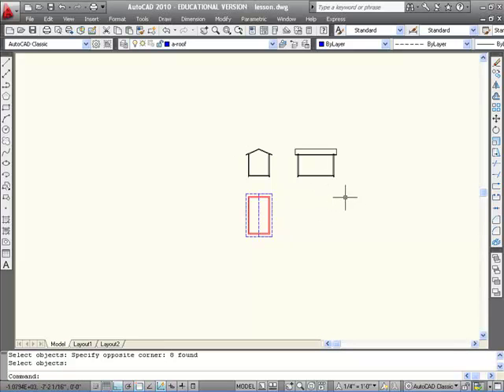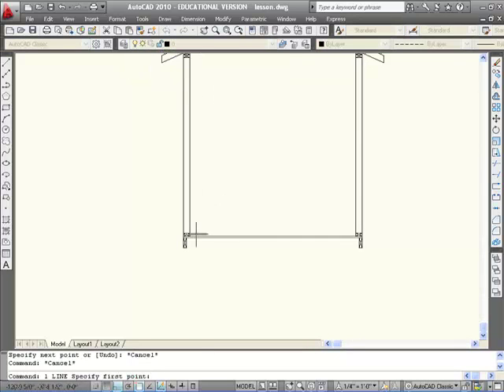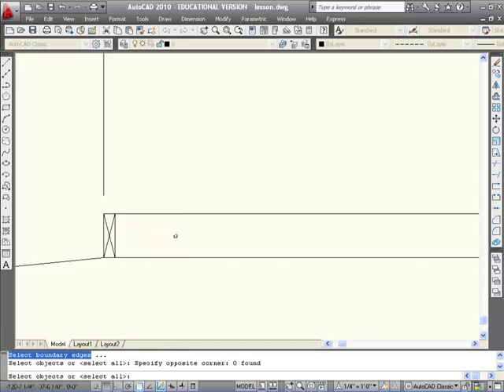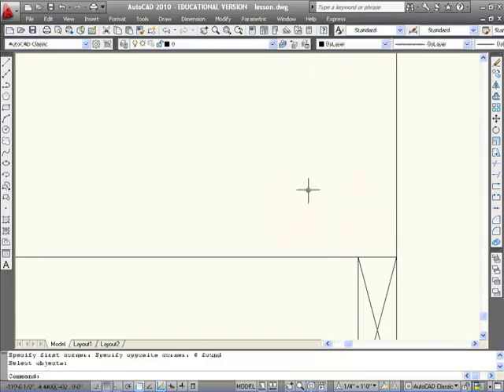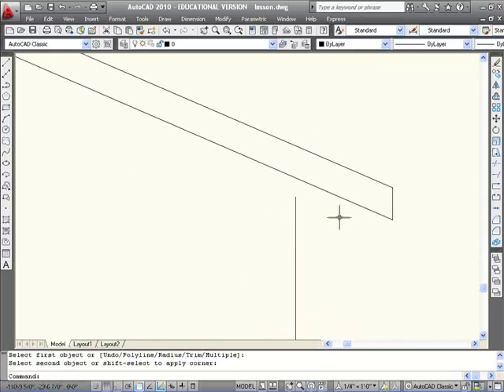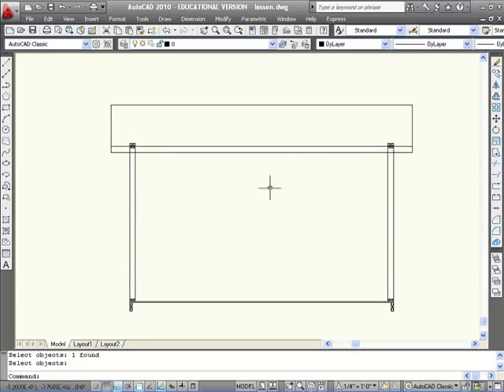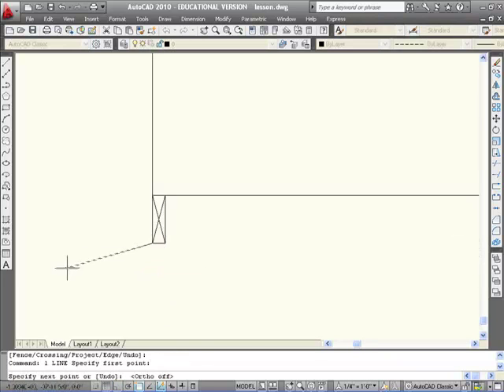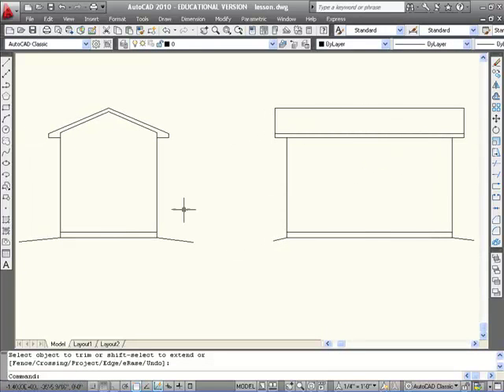Lesson 11 - Create Elevations from Sections